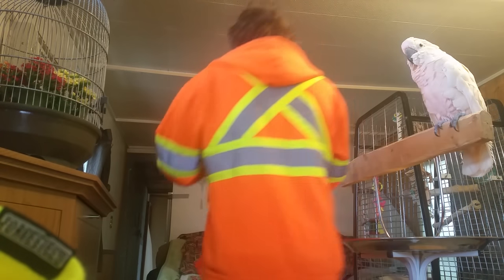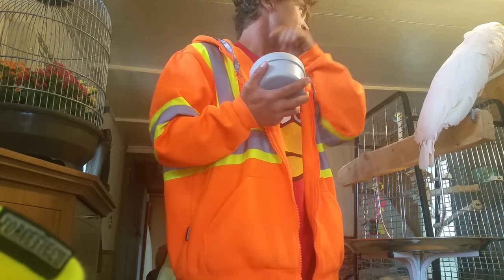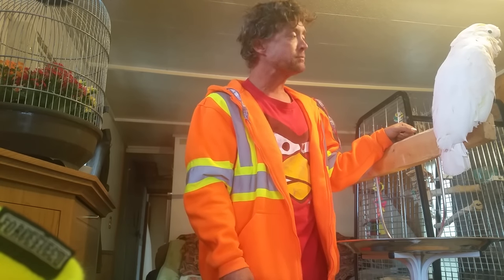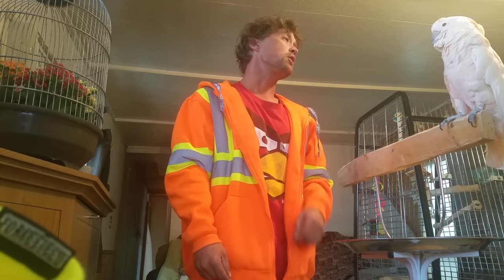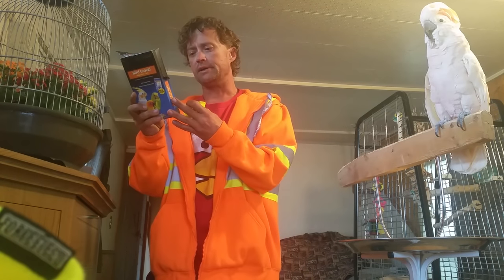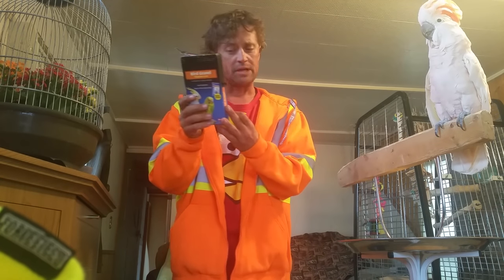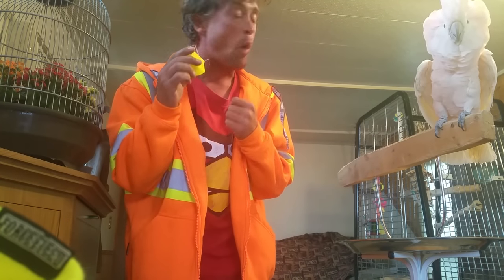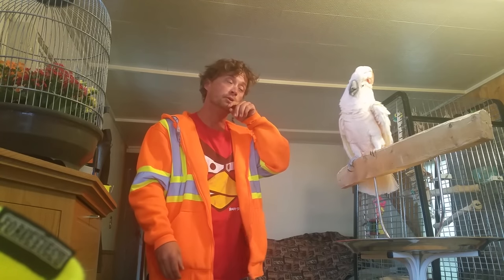How to fix a round cage too!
Pebble and my thoughts on feeding parrots grit it gets stuck in their crop and can starve to death. Remember to always look into and help out your nearest rescue! They all need your help!